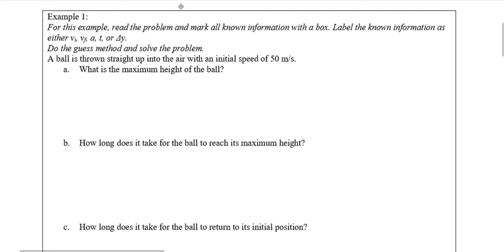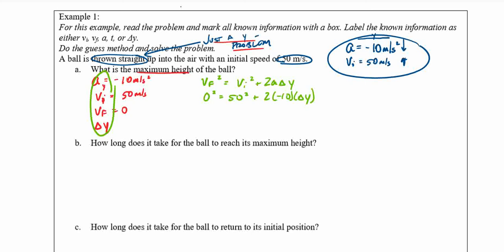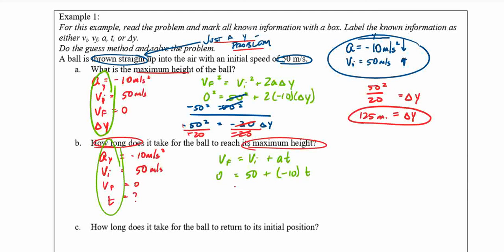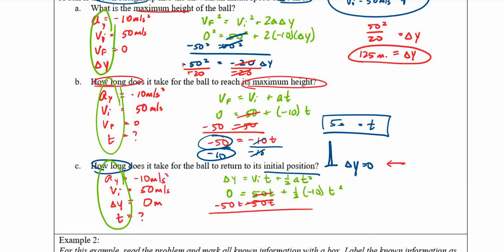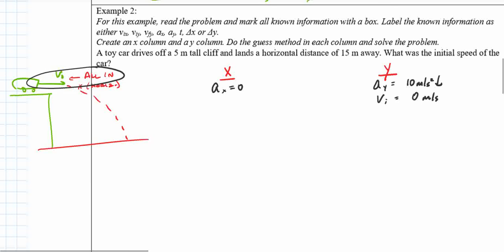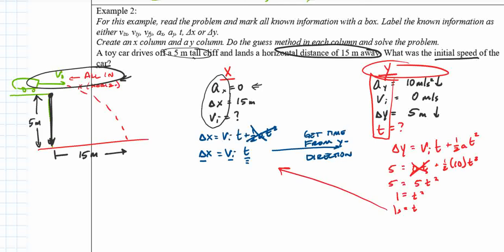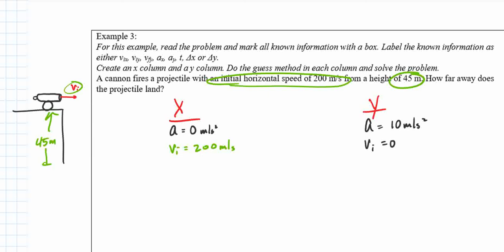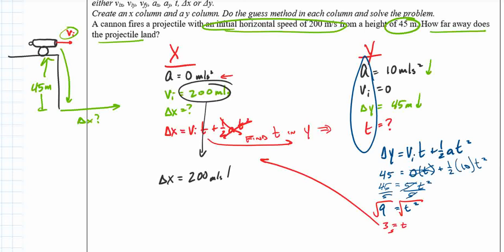Projectiles Reteach Examples Solutions